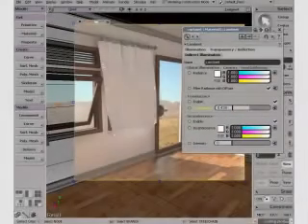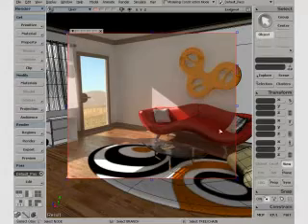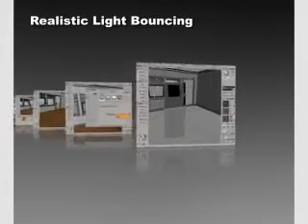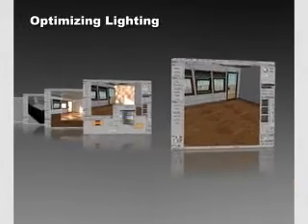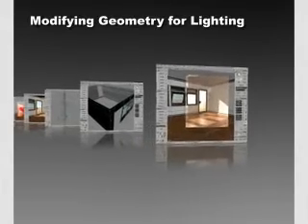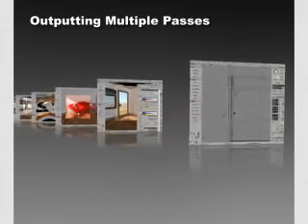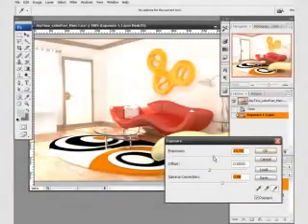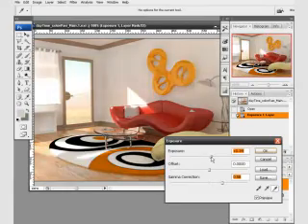Project Overview for Rendering Interiors in XSI training